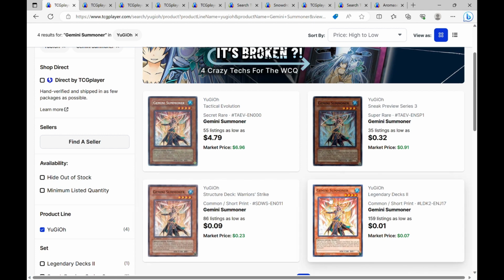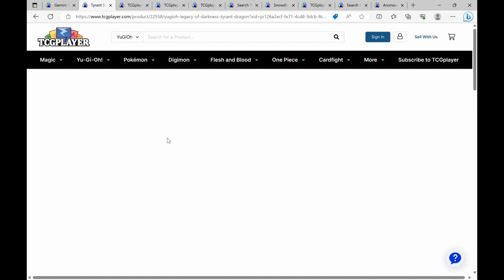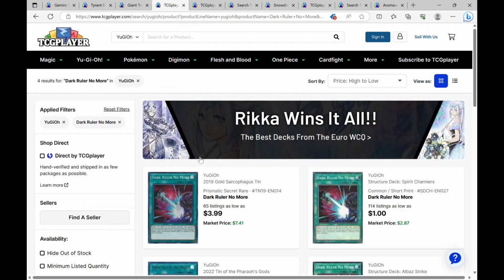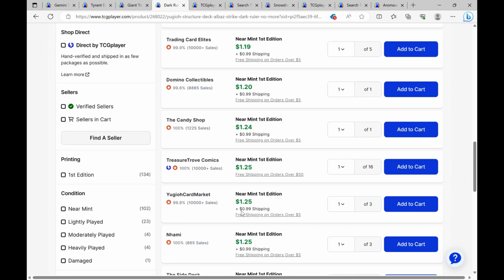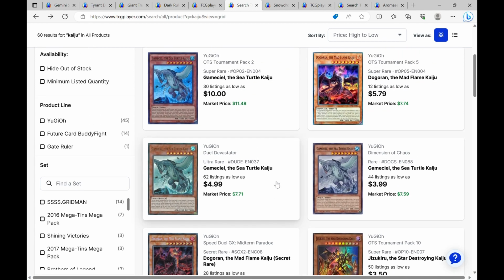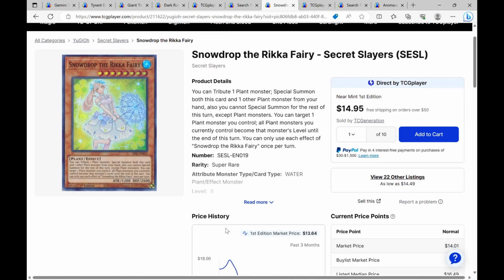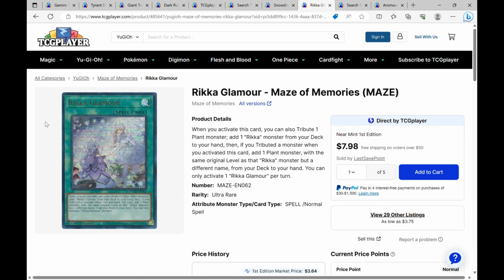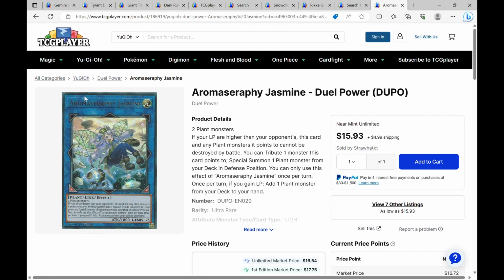Yugioh! Friday Market Watch Rikka Storm!